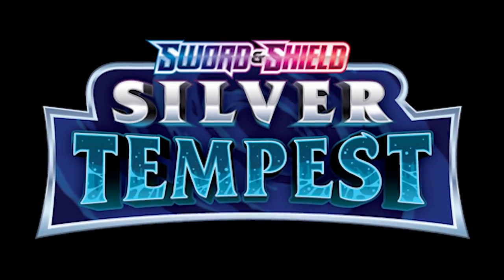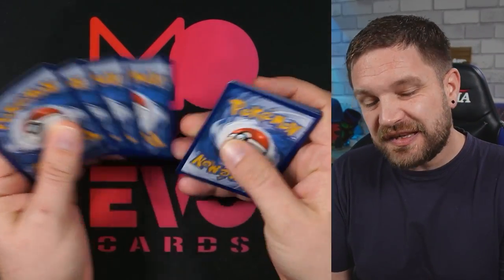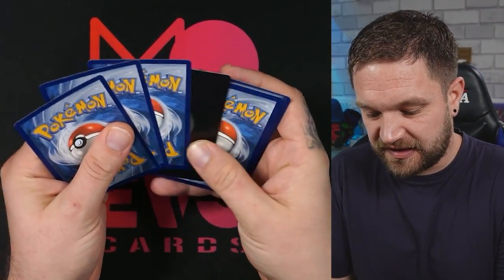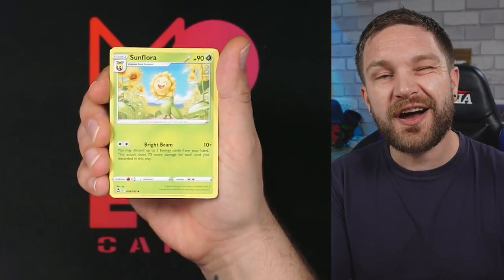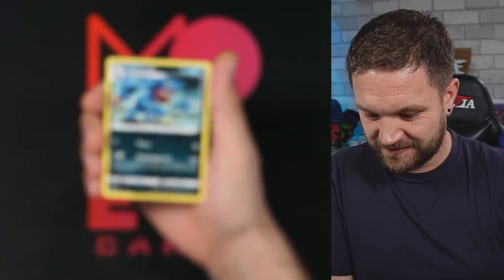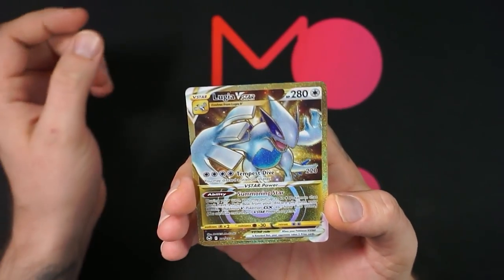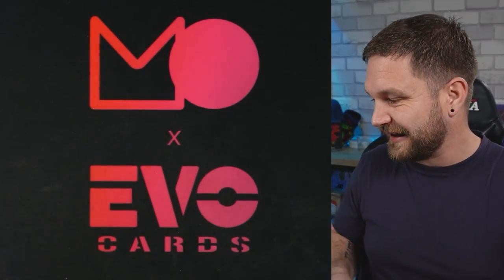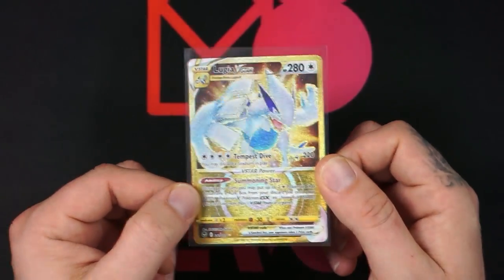Silver Tempest blister pack pull rates are BROKEN!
Silver Tempest pull rates are amazing but are the blister packs a must buy!

peace✌
mattculli POKEMON